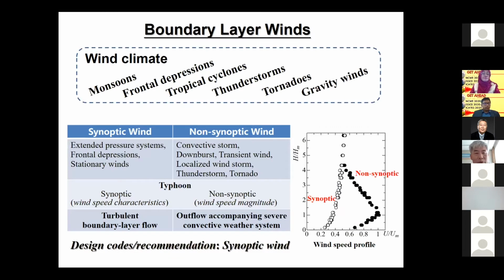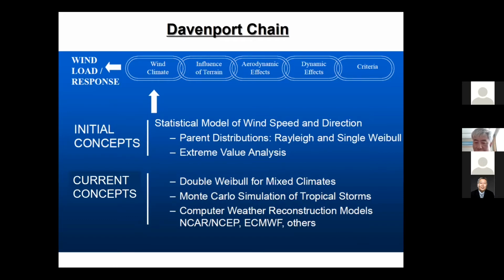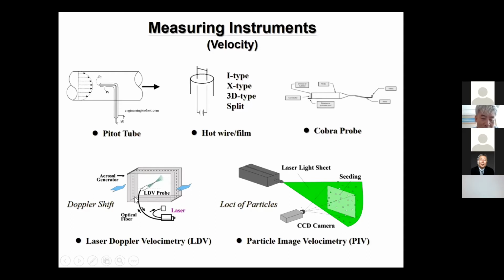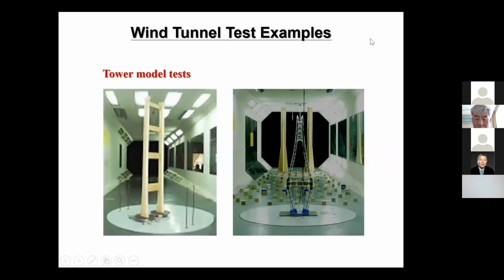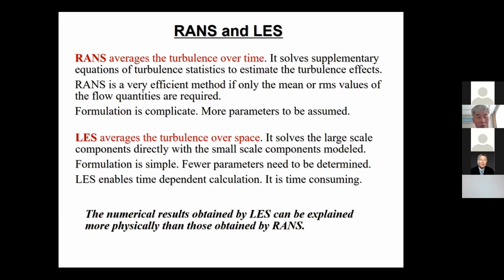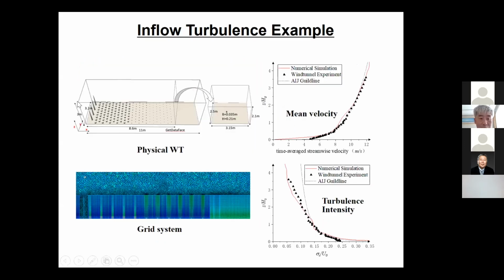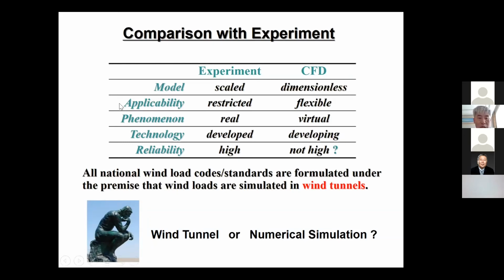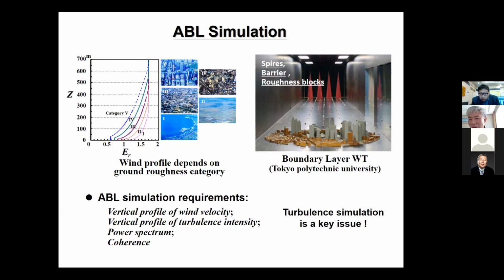Keynote Speaker 2 : Prof. Dr. Shuyang Cao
Physical and numerical modelling of Boundary-layer-wind-induced load on structures